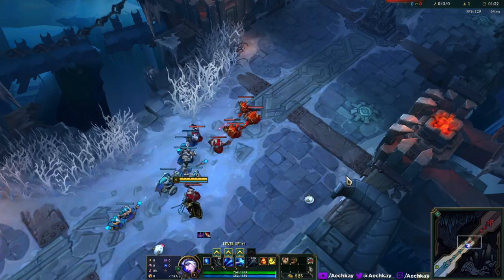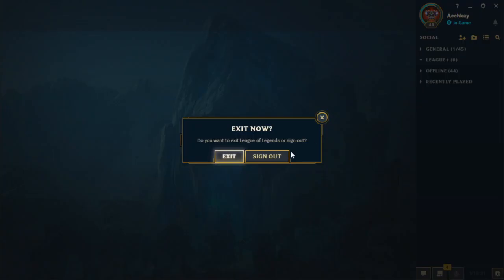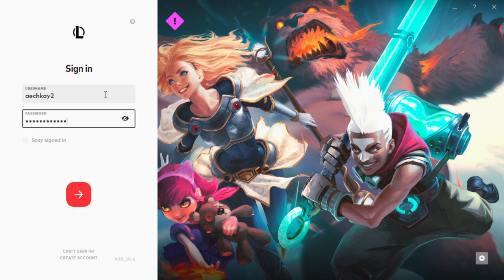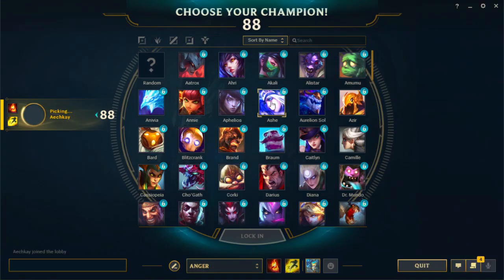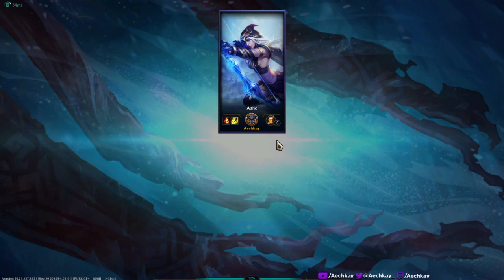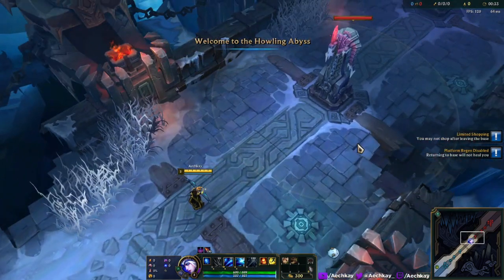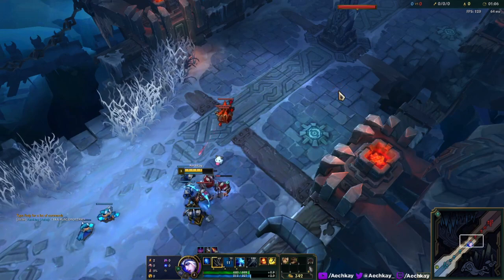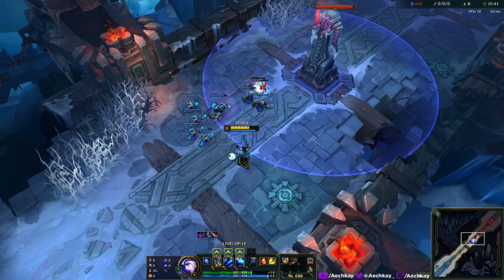How to Fix TRA PLACEHOLDER Error on PBE *SOLVED* - League of Legends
Super quick how to video for those who can't find proper solution
This is specifically for the common PBE error

Instructions:
Log out
Go to Settings (bottom right gear)
Change your language
Change it back to your preferred language (Make sure it is not English(AU) or English(GB) as they are not working properly!)
Done!
Let me know if this helped you in the comments!

Have fun on the Public Beta Environment!

tra placeholder, tra lol, lol error